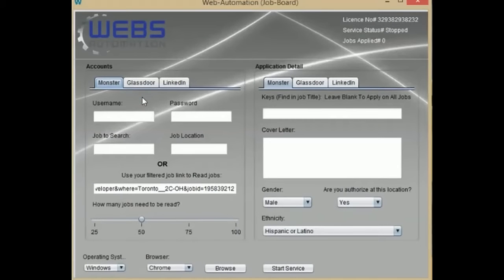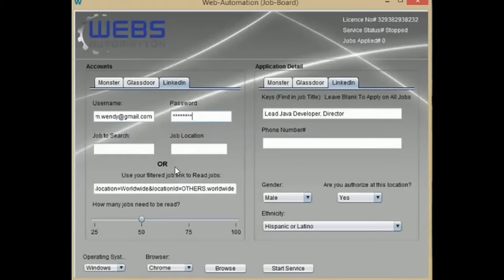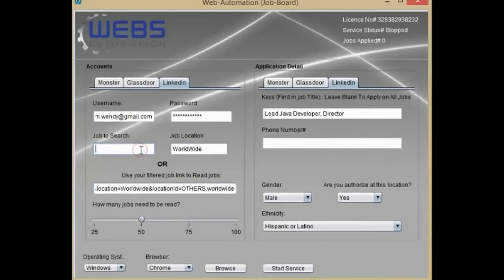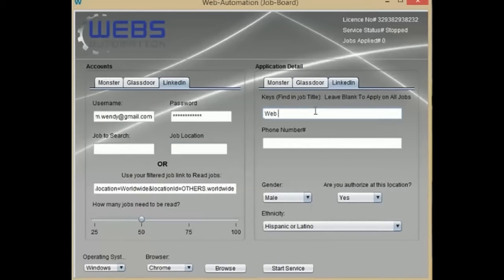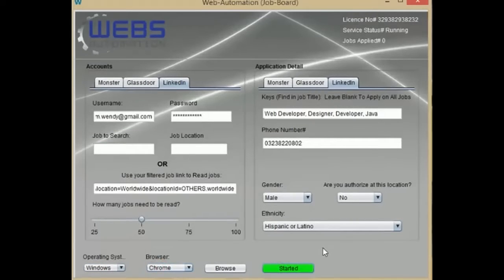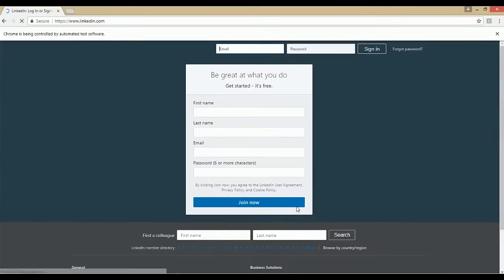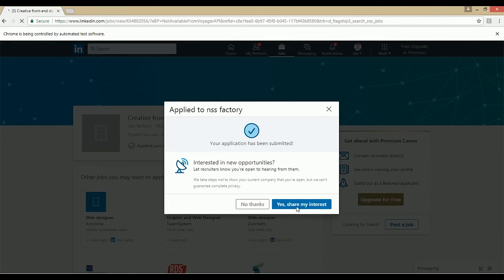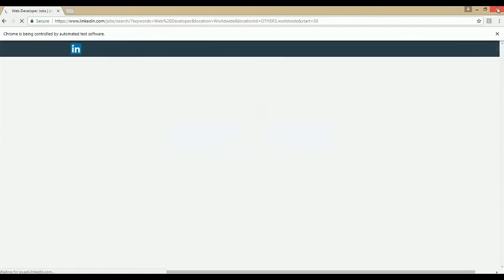Linked Bot Apply on jobs automatically.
A bot to apply on LinkedIn jobs automatically launched by Webs-Automation.